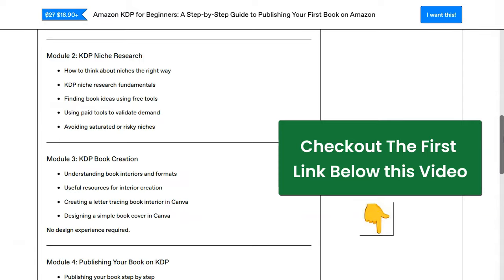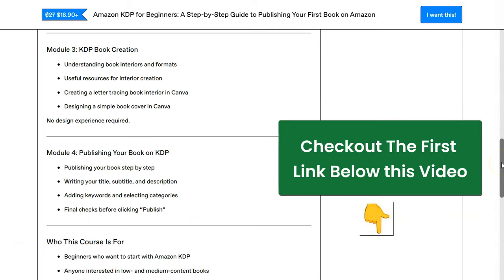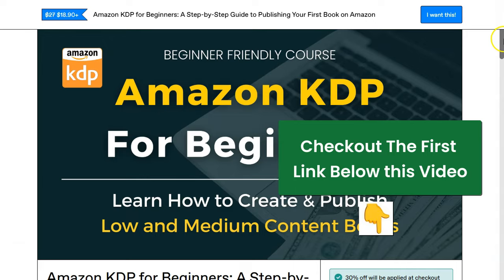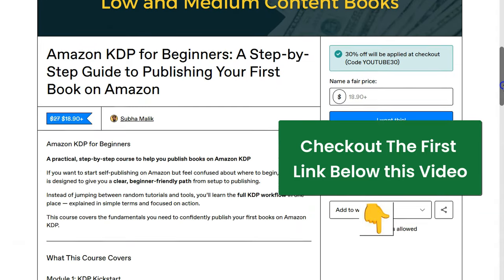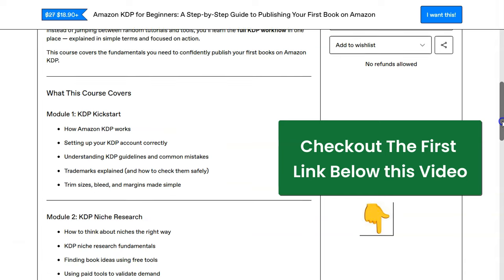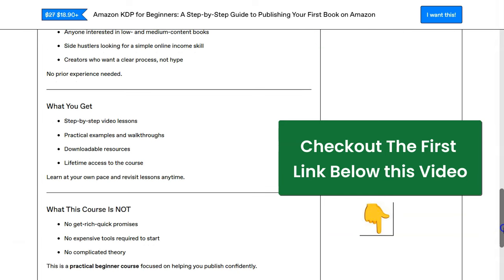Amazon KDP for Beginners - A Complete Course to Sell Low Content and Medium Content Books on Amazon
👉 Free Kdp Resources 👇 START HERE (Free Templates for Beginners)